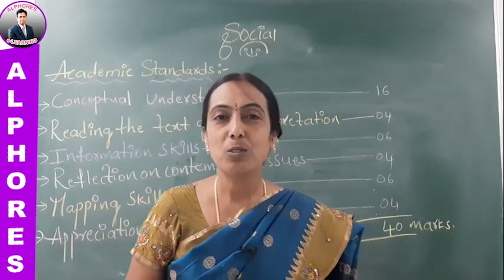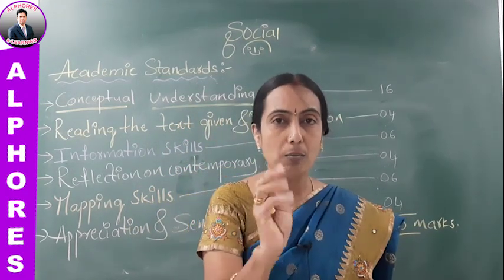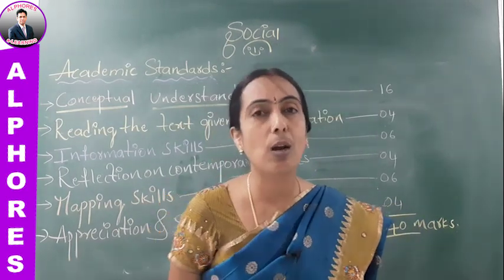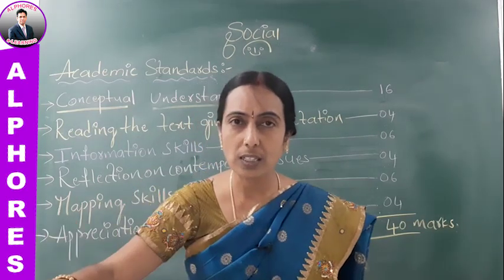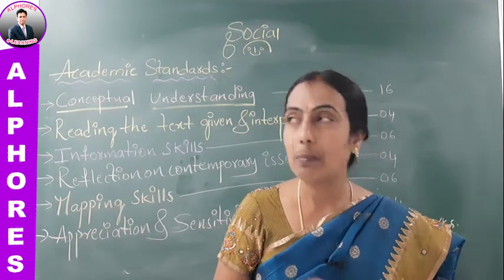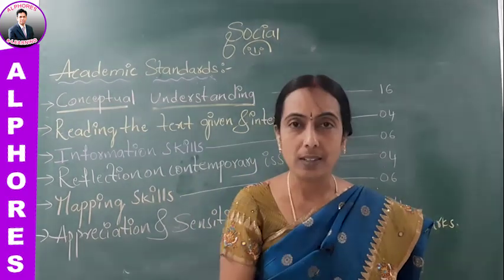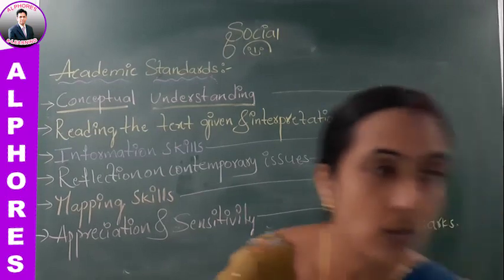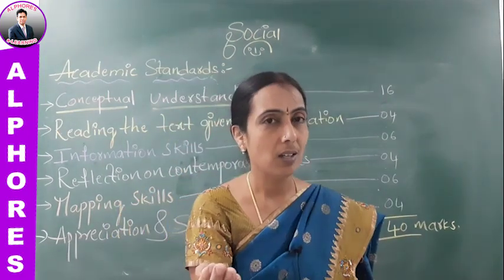IX CLASS | SOCIAL | SESSION 4 | 06.06.2020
Our Earth session4